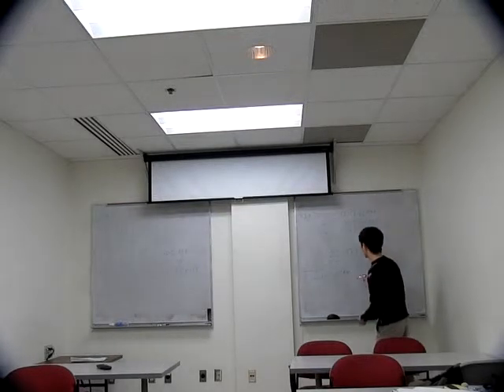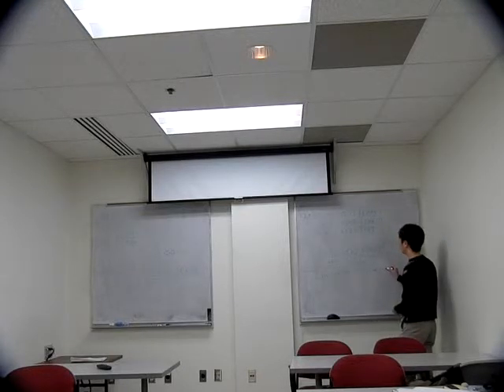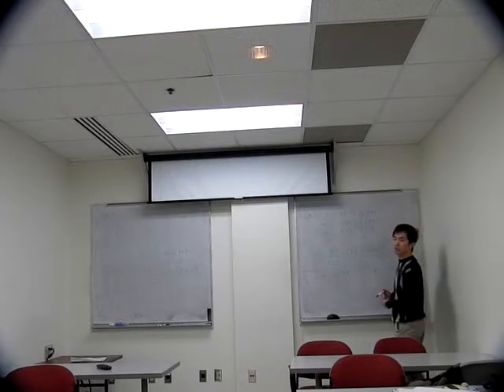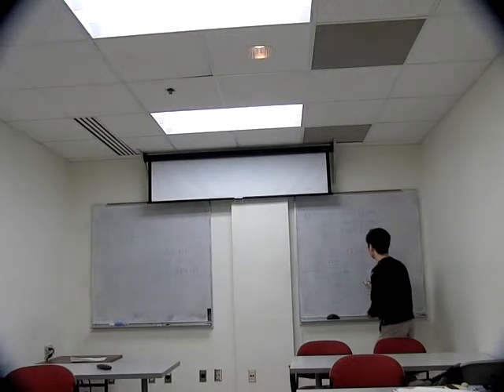Wei Hong Chuang xvid